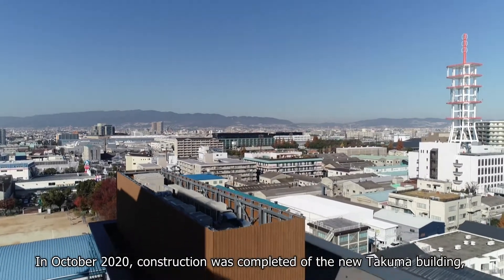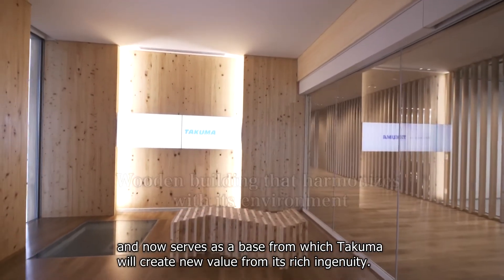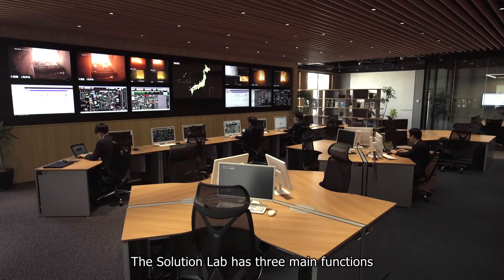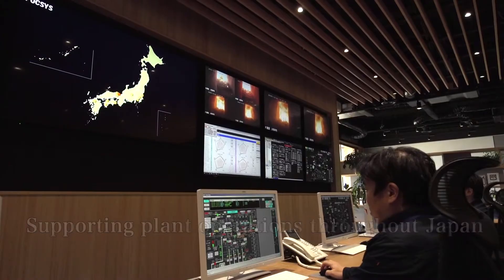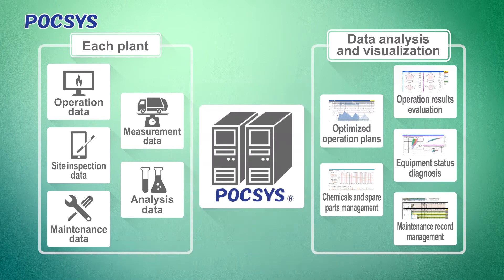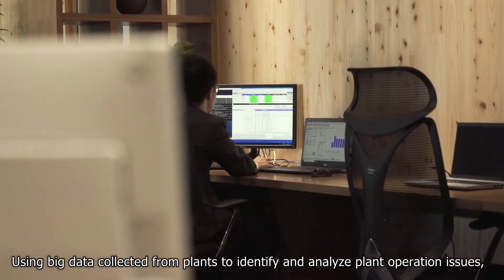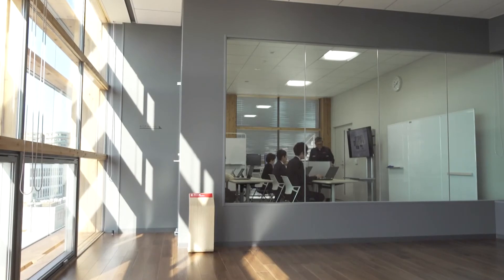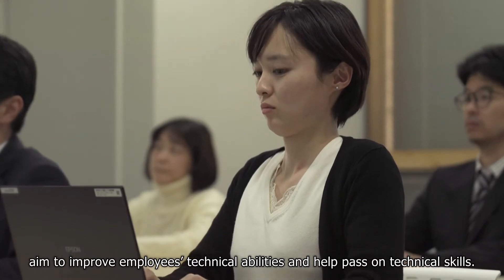[Service] Waste treatment plant | Remote monitoring and Operation support center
(1) Remote monitoring and operational support by monitoring plant status and operating conditions of waste treatment plants and biomass power plants 24 hours a day.
(2) Based on the big data, we propose solutions to operational issues for each facility using AI.
(3) Improvement of operation skills and skill transfer of plant operators using an operation simulator.

Through the base called "Solution Lab," Takuma supports long-term stable operation and facility operation of plants for 20 to 30 years, protects the infrastructure of cities nationwide, and realizes a safe and secure society.

This is the channel operated by Takuma Co., Ltd.

"What is Takuma?"

We will post content about the business of Takuma, such as Constructing waste treatment plants and biomass power plants!
①ごみ焼却炉やバイオマス発電所の運転状況を24時間遠隔監視、運転の現場をサポート。
②得られたビッグデータに基づきAIなどを用いて全国の施設毎に運営課題の解決方法を提案。
③運転シミュレーターを用いたプラント運転員の運転技術の向上と技能継承。

タクマでは「Solution Lab」という拠点を通じて、20~30年にわたるプラントの長期安定稼働と施設運営をサポートし、全国の街のインフラを守り、安全で安心な社会を実現しています。

●株式会社タクマ　Ｏ&Ｍ・運転管理・メンテナンス

株式会社タクマが運営する公式Youtubeチャンネルです。

「タクマってどんな会社なの？」

ごみ処理プラントやバイオマス発電所など、
タクマが取り組んでいる事業に関するコンテンツを掲載していきます！